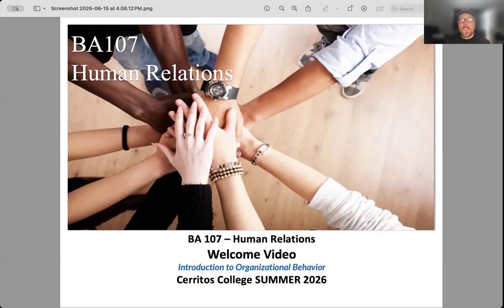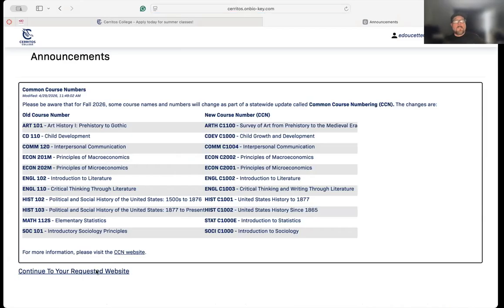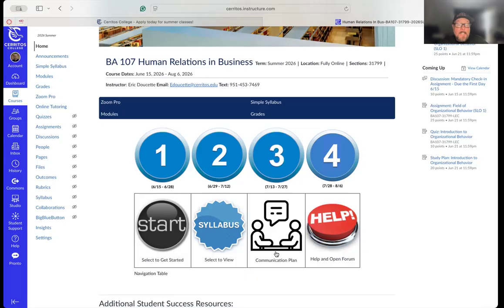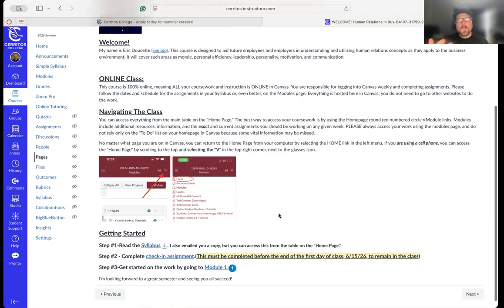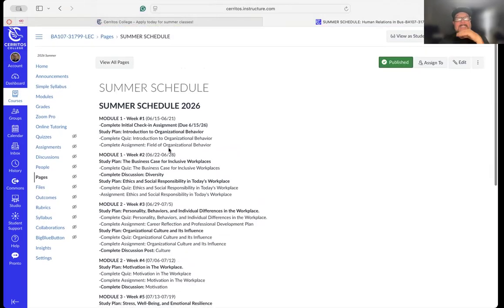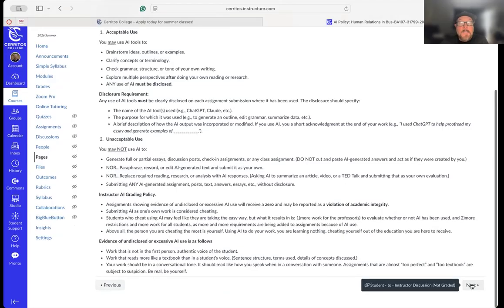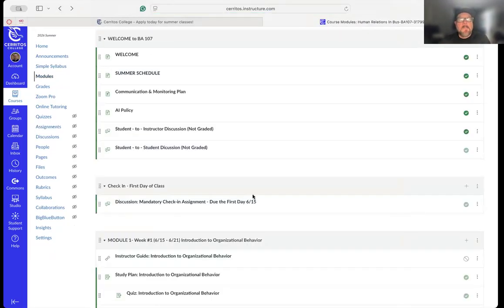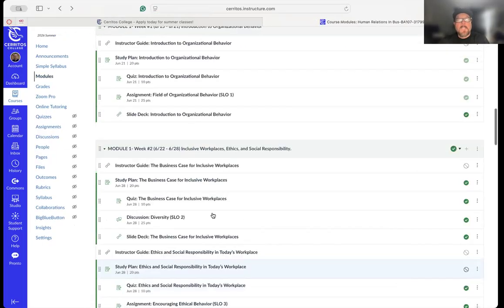BA107 Summer Welcome